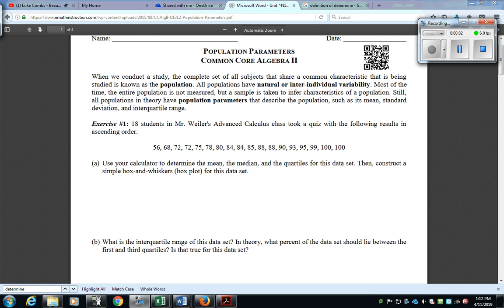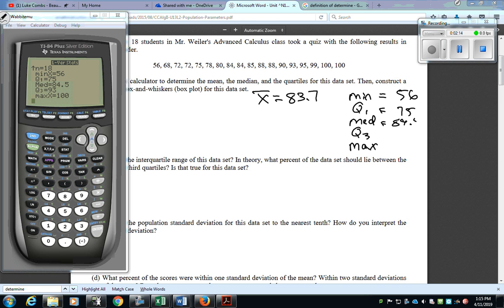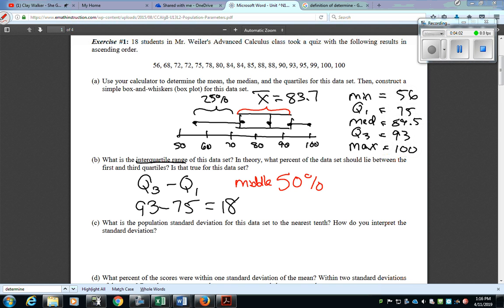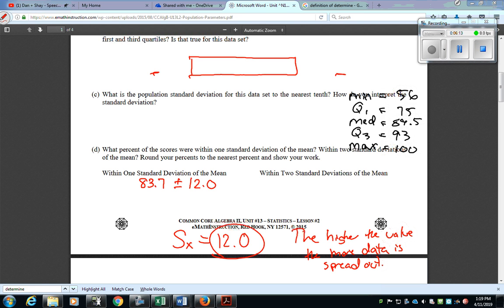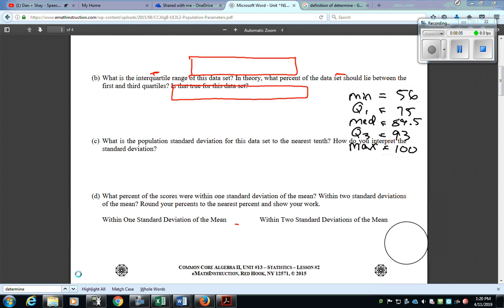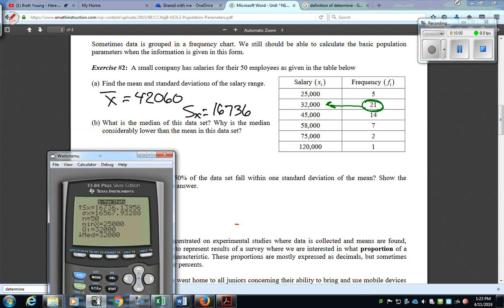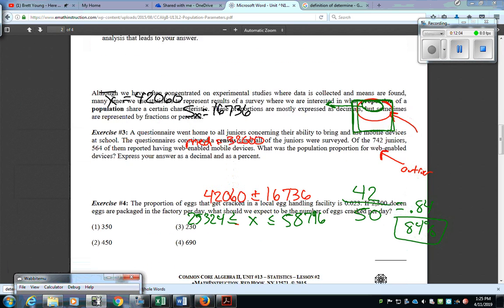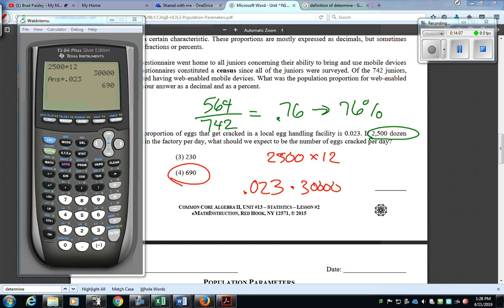Alg 2A CC Population Parameters